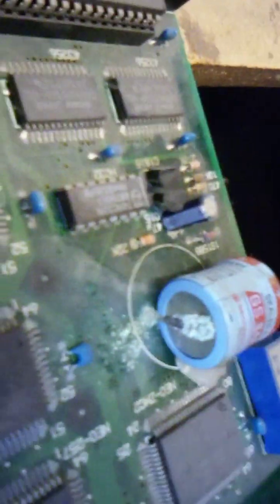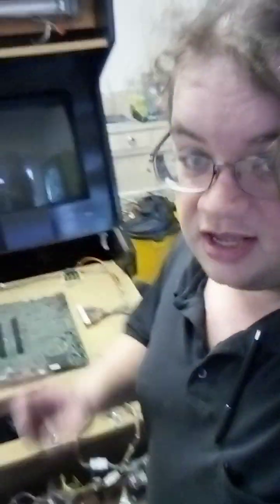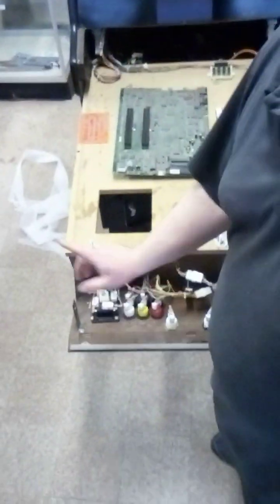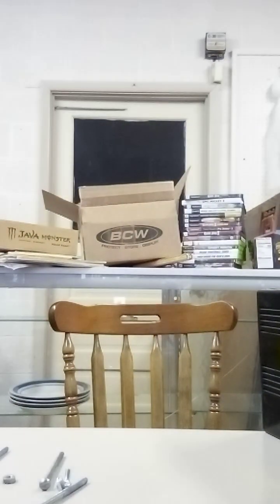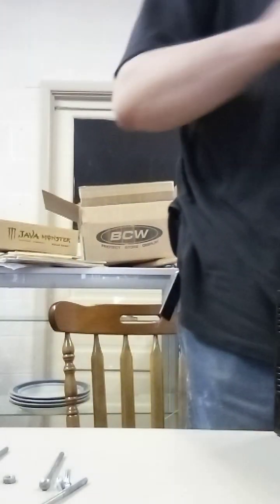Listing everything wrong with my Neo Geo Conversion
So, Many, Things!